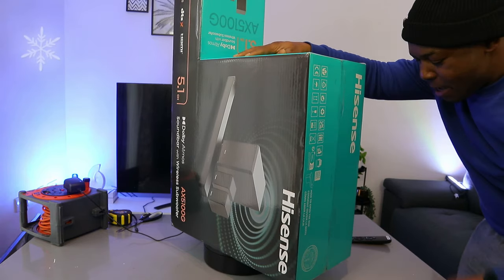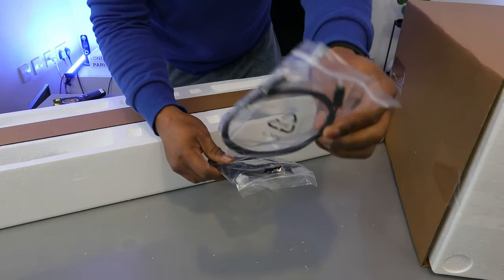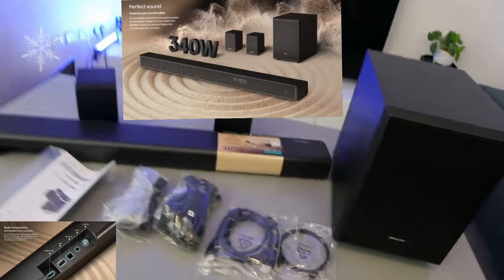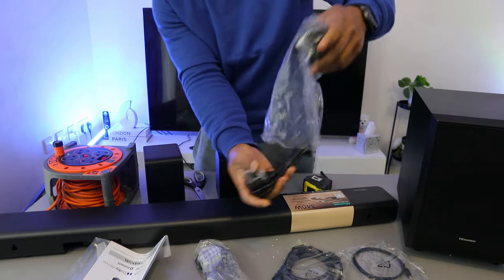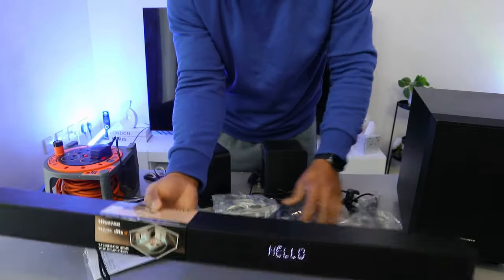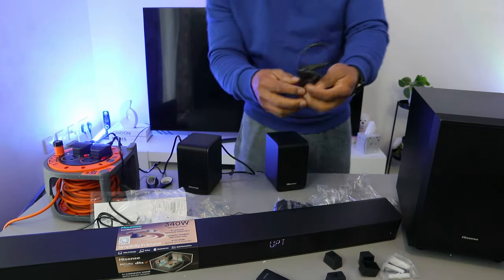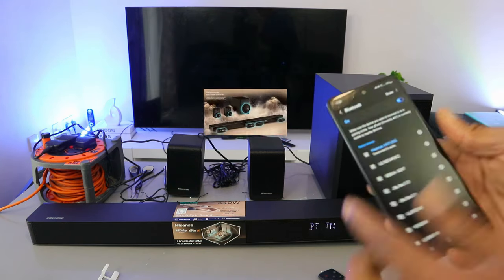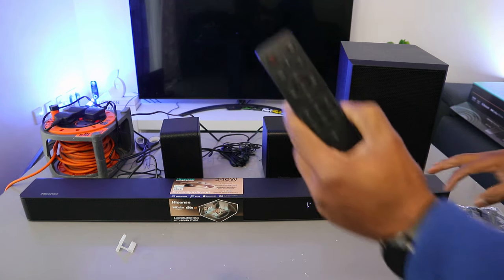Hisense AX5100G 5.1 Channel 340W Dolby Atmos| EXCELLENT PRODUCT?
This is Hisense AX5100G 5.1 Channel 340W Dolby Atmos Overview Audio and Set up
The Hisense AX5100G is a 5.1-channel soundbar that offers an exceptional surround sound experience for your home entertainment. With its impressive 340 watts of power, it has the capability to fill even larger rooms with rich and detailed sound. (Amazon)

One of the standout features of the AX5100G is its Dolby Atmos and DTS:X decoding, which creates a virtual height effect that gives the illusion of sound coming from all directions. This enhances the overall audio experience and makes it truly immersive. Additionally, the soundbar comes with a wireless subwoofer that adds a deep bass impact to your movies, TV shows, and music, further enhancing the audio quality.

Connecting the AX5100G to your TV is a breeze, as it offers multiple options such as HDMI ARC and optical cable. It also provides Bluetooth connectivity, allowing you to effortlessly stream music wirelessly from your smartphone or tablet.

Some key features of the Hisense AX5100G include its 340 watts of power, Dolby Atmos and DTS:X decoding, wireless subwoofer, and various connectivity options like HDMI ARC, USB, Aux, Coaxial, and optical.

Overall, the Hisense AX5100G is an excellent choice for those seeking an immersive surround sound experience at an affordable price. Users have praised its great sound quality, thanks to the Dolby Atmos and DTS:X decoding. The wireless subwoofer adds a deep bass impact, and connecting it to your TV is hassle-free. Additionally, Bluetooth connectivity allows for convenient wireless music streaming.